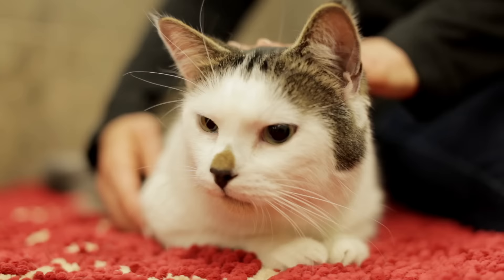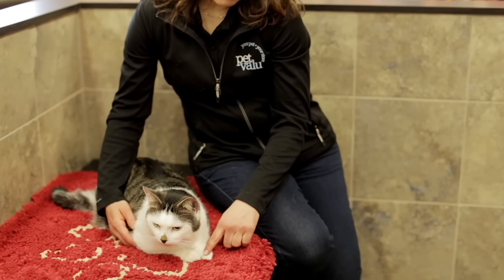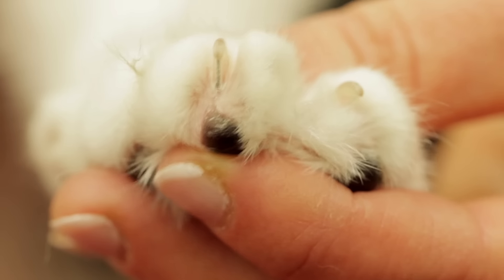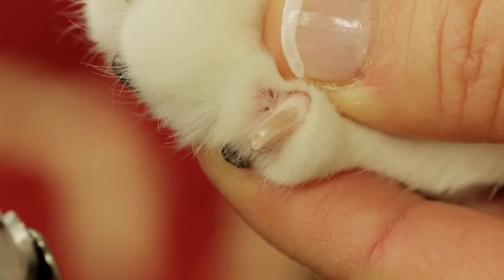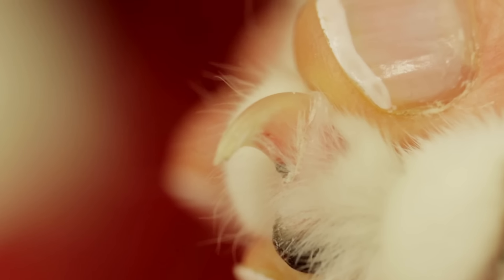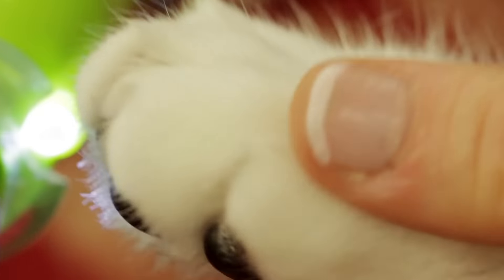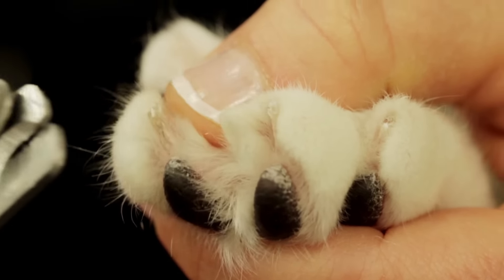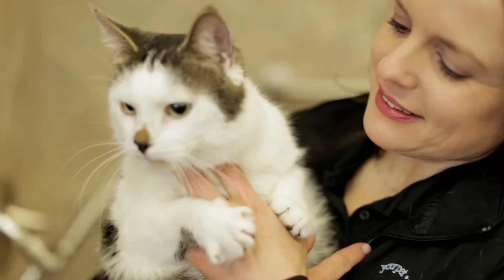Pet Expert Tips: How to Clip Your Cat's Nails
Clipping your cat's nails can be tricky, but it's important to your cat's overall health and well-being. To keep things as stress-free as possible, pick a time when you are both relaxed. Follow our step-by-step guide to help make nail clipping easier.